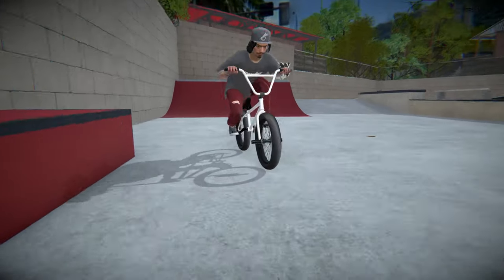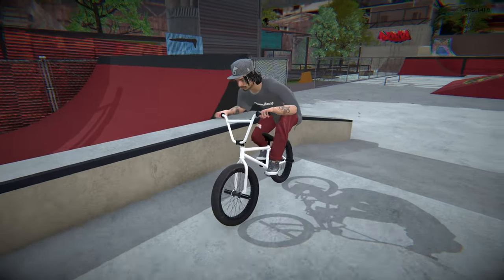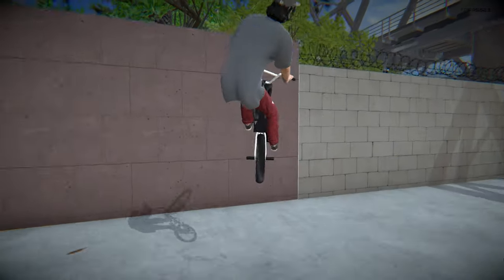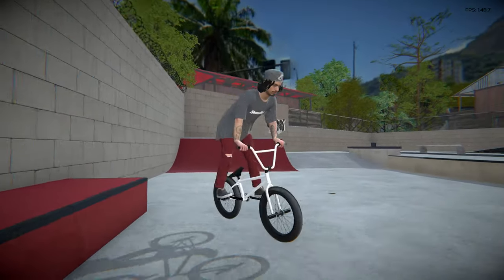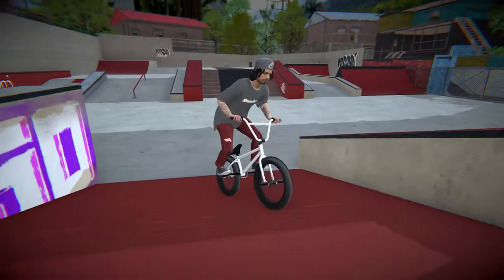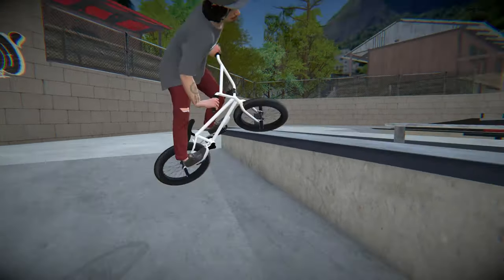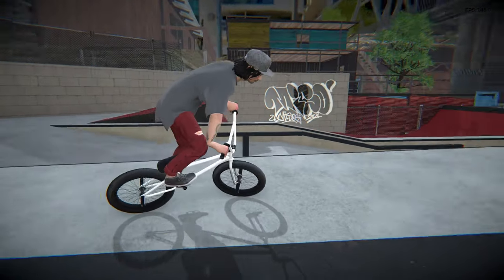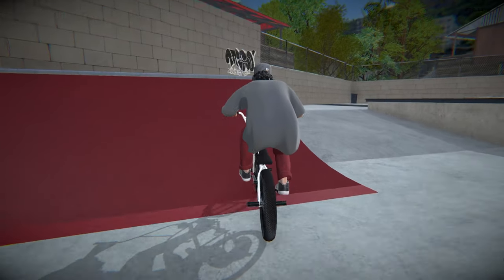Back to PIPE, Session at the Backyard! - Pipe by BMX Streets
Gotta remember to get the controller display set up.

▼Song
StreamBeats

▼Posting schedule
Every Monday (as a general rule).

▼Games covered
Pipe by BMX Streets/Skater XL/BMX the Game/Session/Thrasher Skate & Destroy/Bmx The Game/SCOOT

▼Do I ride?

▼Point of this channel
My goal is to encourage creativity in these games by going in depth into maps and specific spots and "hopefully) inspire others to do the same. While its easy to fall into a pattern of wanting new spots and maps all the time, with the right mindset the same map you have played for 100+ hours can still be a source of new ideas and inspiration.